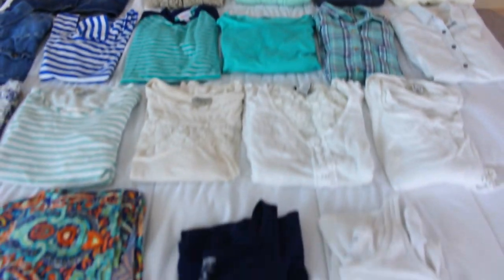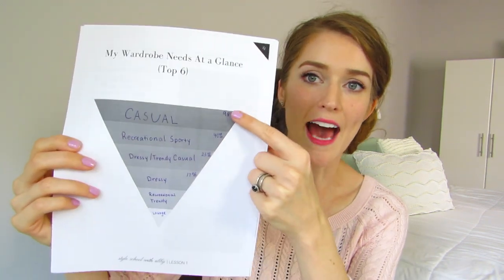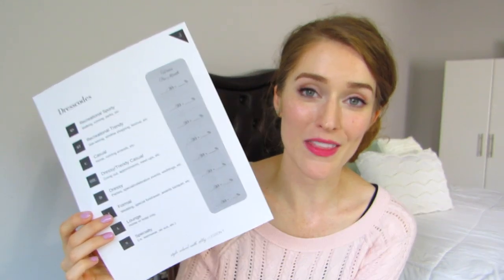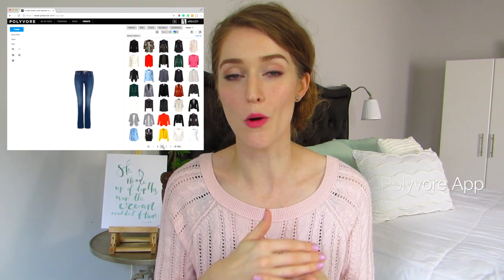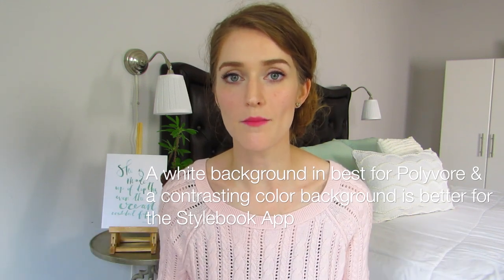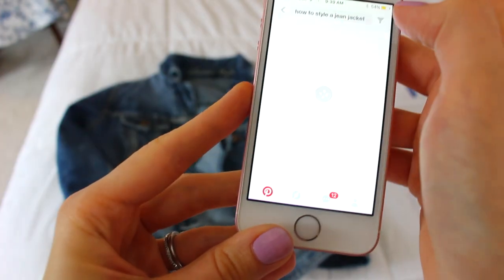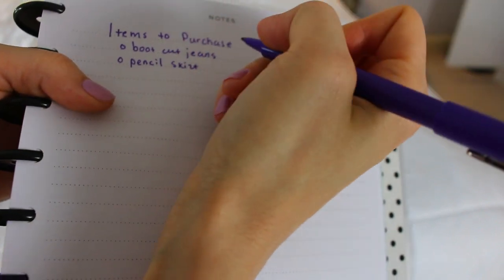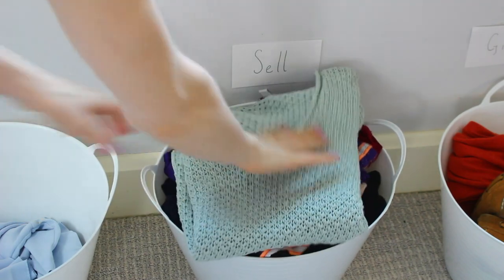Capsule Wardrobe Tips and Tools // How to Organize Your Wardrobe Using STYLEBOOK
Hi, friends! In this video, we're creating and completing our capsule wardrobe plans, and I'm also sharing with you some neat tools to help you with the process such as POLYVORE (so sorry, friends, but this resource has since shutdown!) & STYLEBOOK APP)!

Mentioned in This Video:
Polyvore (sadly, this resource is no longer available)

Are we YouTube buddies yet?

Did you find this video helpful or inspiring? Let me know by giving me an encouraging thumbs-up. And if you think this video might help a friend, sharing is caring. :)

I'm so glad you stopped by! On my channel, I do videos on lifestyle, mommy stuff, style, product reviews, and all sorts of topics related to the home and self-care.